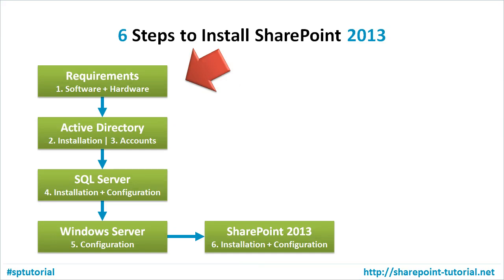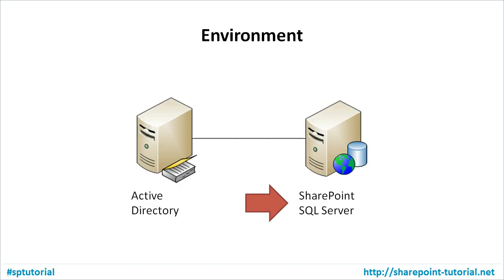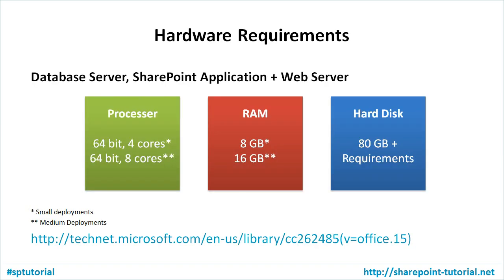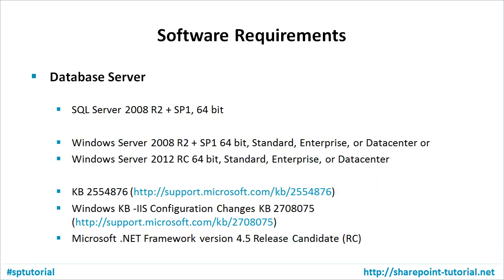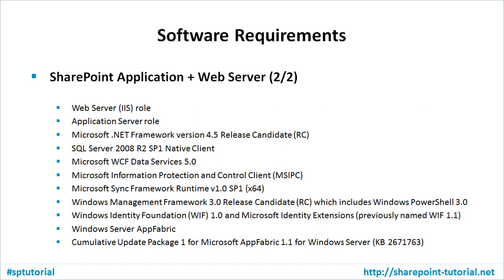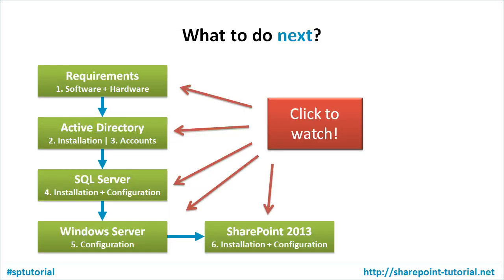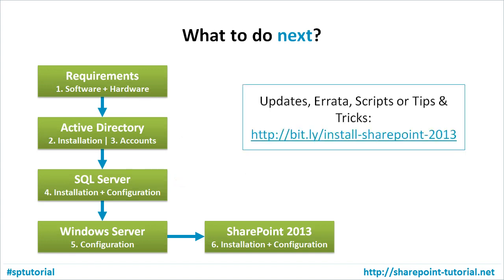Install SharePoint 2013 - Part 1 Software and Hardware Requirements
- Review SharePoint 2013 software requirements to successfully install SharePoint 2013.

Install SharePoint 2013 successfully step by step and all prerequisites using this guide. It shows how to install and configure Active Directory, Administrative and Service Accounts, Windows Server 2012, SQL Server 2012 and SharePoint 2013.

It doesn't matter if you want a clean SharePoint Foundation 2013 or SharePoint Server 2013 installation. This guide can also be used to setup a development environment or a 3-tier farm.